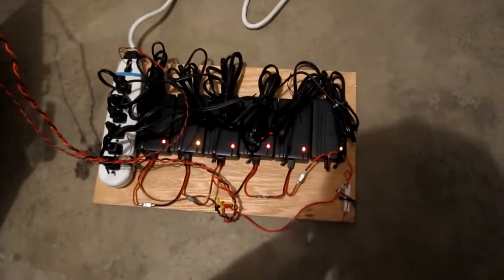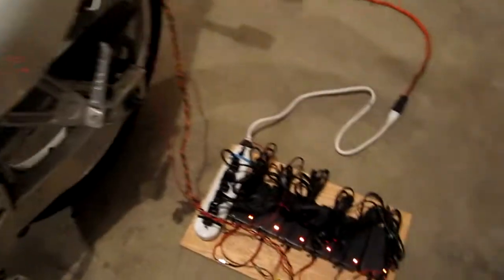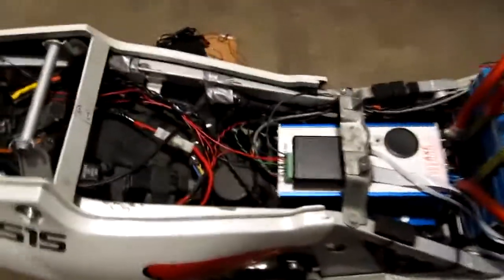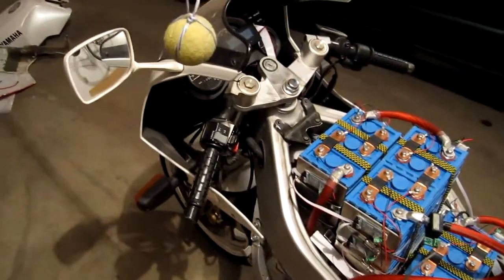Electric Motorcycle Build #26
A look at the BMS remotes along with some software tweaks for both the remotes and the main board.

The chargers are tested. They work, but charge even slower then I thought!

In the end everything works really well and I'm pretty darn happy!

Bike Specs
Motor - ME-1003
Controller - Alltrax 7245
Batteries - LiFePO4, 70AH, ~80V
BMS - Custom
Front Tire - 110/70-17"
Rear Tire - 150/60 -18"
Chain - 428 O-Ring
Gearing 15T Front, 55T Rear
Range ~100km
Top Speed ~130km/hr